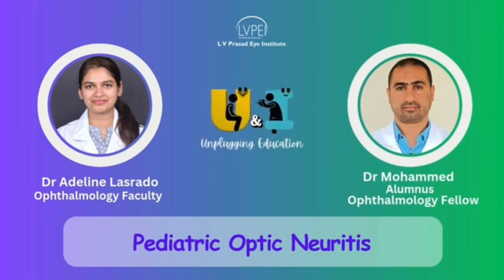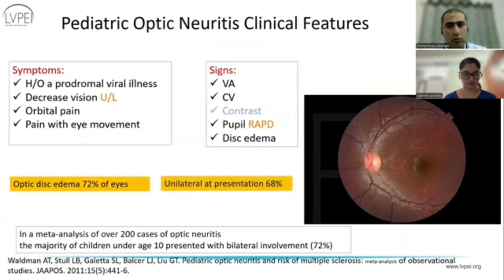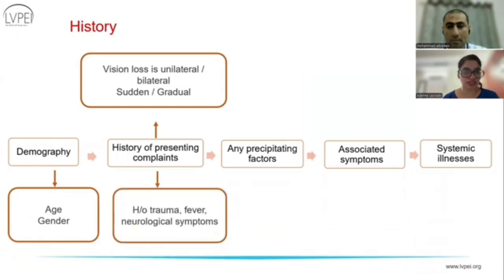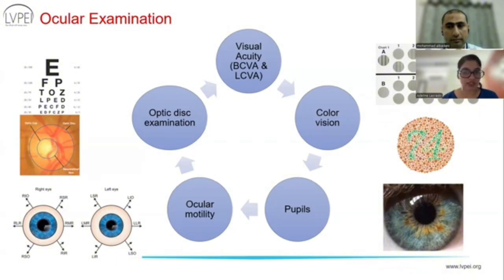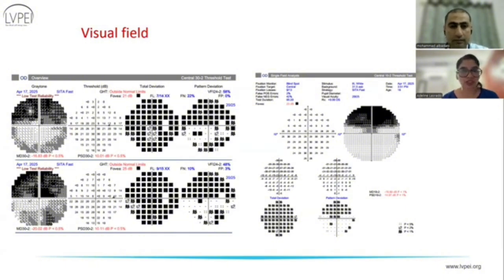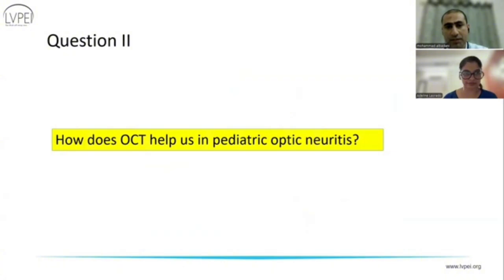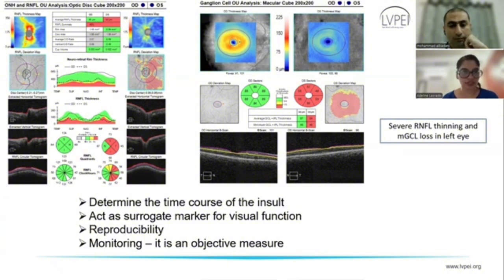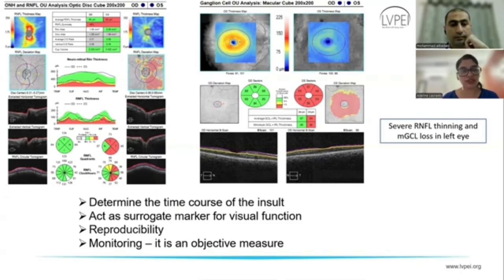Pediatric Optic Neuritis Part 1